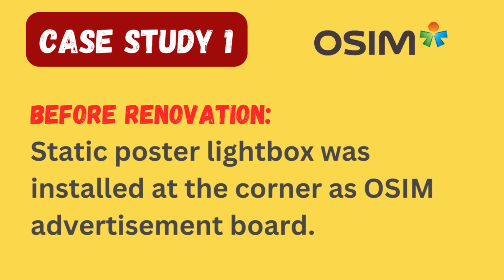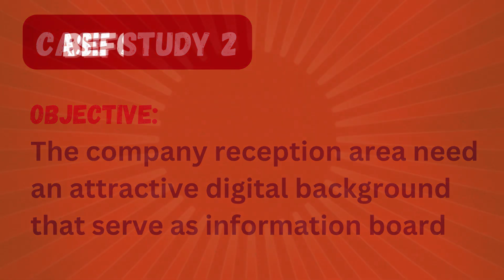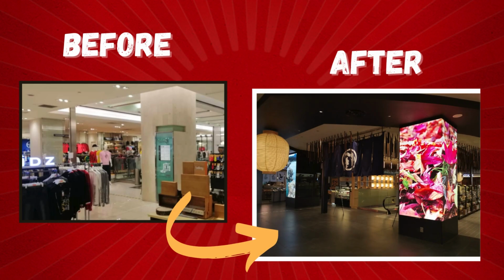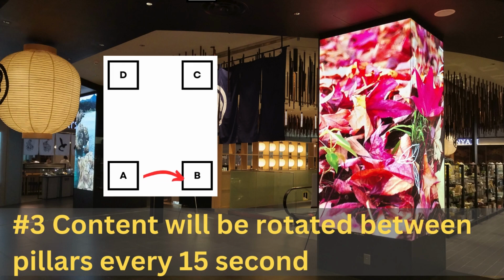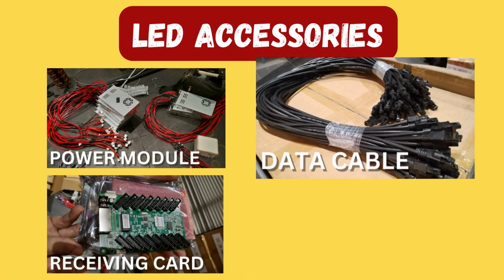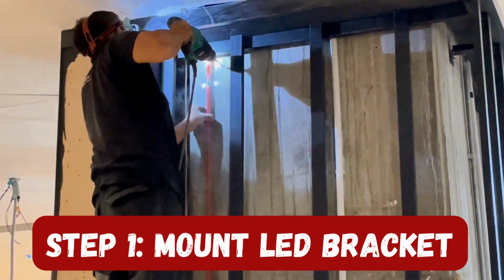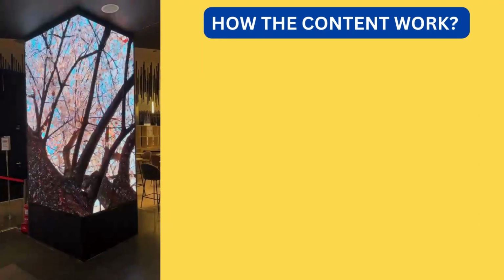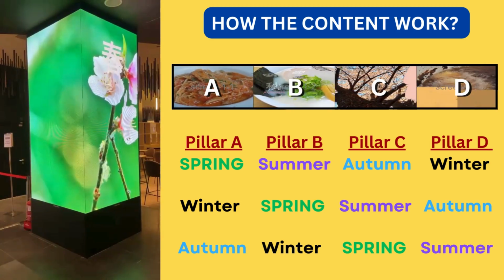How to use LED displays to enhance your interior ambience.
Discover how we're lighting up the LED display at Isetan, OSIM Mid Valley, and more – and how you can too.

Step into the future of interior design with our newest YouTube showcase, highlighting the game-changing impact of indoor LED displays in commercial settings. With installations at iconic venues like the Isetan The Garden shopping mall and OSIM Mid Valley, we're completely reinventing the interior ambience

This video is an essential watch for interior designers aiming to push boundaries and create spaces that not only stand out but stand the test of time. Uncover the top five benefits of integrating indoor LED displays into your designs:

1) Enhanced Visibility and Attention: LED displays grab attention with their brightness and dynamic visuals, outshining traditional signage, especially in bustling environments like shopping malls. Their ability to stand out in various lighting conditions ensures your message reaches a wider audience.

2) Customizable Content: Flexibility in content updates allows for quick responses to market changes or promotional needs, significantly reducing the time and expense associated with traditional signage updates.

3) Energy Efficiency: LEDs consume less power compared to conventional display technologies, offering significant savings on electricity bills and contributing to environmental sustainability.

4) Longevity and Durability: With a longer lifespan and robust build, LED displays require less maintenance over time, ensuring continuous operation with minimal downtime.

5) Versatile Design Options: LED technology can be adapted to fit various spaces and designs, including curved surfaces and unconventional shapes, allowing for creative and aesthetically pleasing installations.

We're on the lookout for forward-thinking interior designers who dare to dream big and bold. Let's make your next project not just another space, but a landmark of innovation. Check out also our transformation feats at OSIM Mid Valley about what we can achieve together.